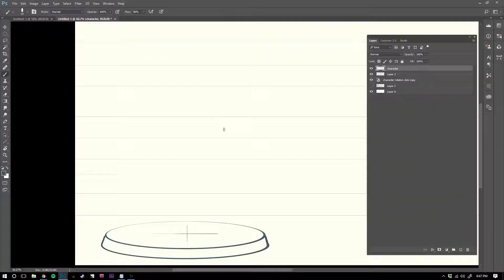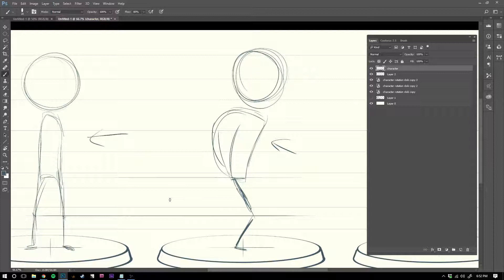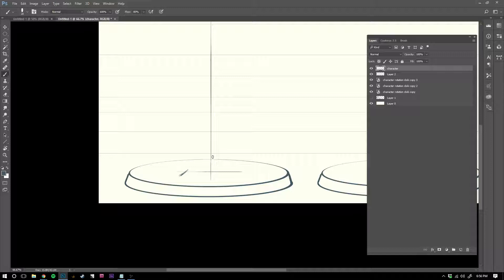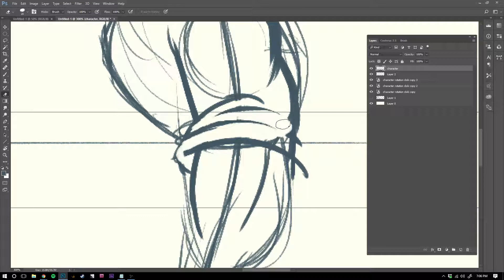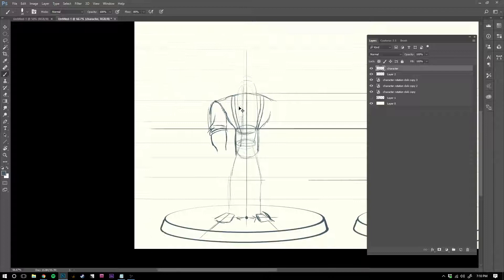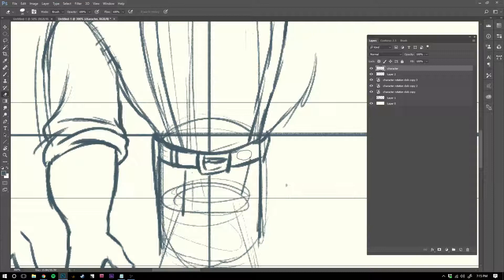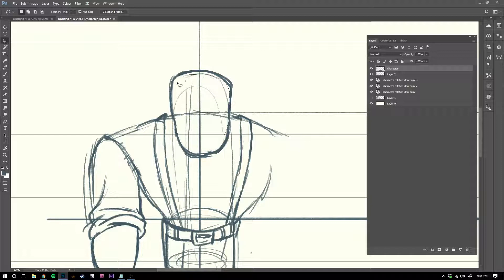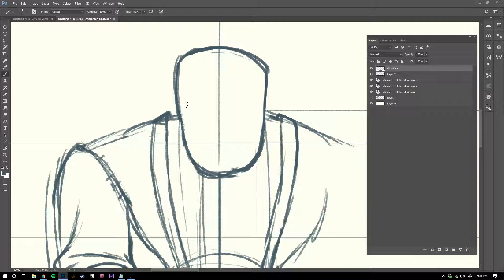Art Tutorial - Drawing a Cartoon Character from Front and Side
If you're interested in developing your character design and drawing abilities, try drawing your character from multiple viewpoints.  This is a quintessential practice in animation, and I'm showing you my techniques here in this video.

Also, check out this article on my blog where I talk about how artists should think, especially when trying to get into a College or University art program, but also if they just want to maintain a career as a professional artist